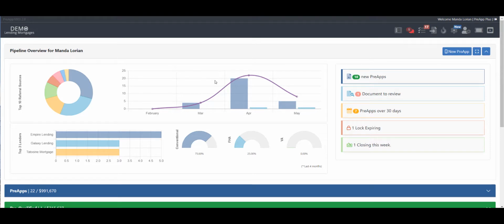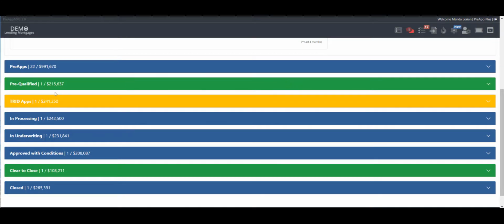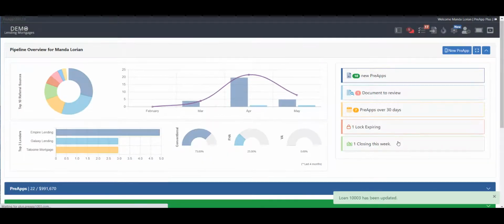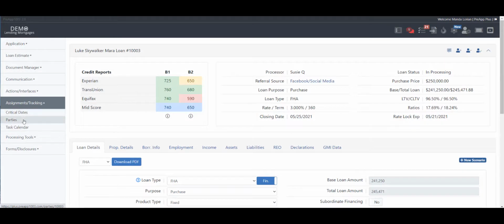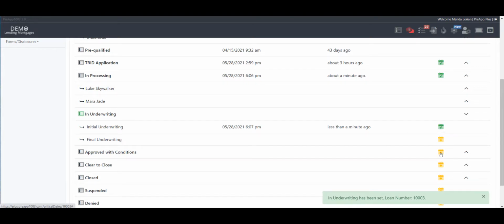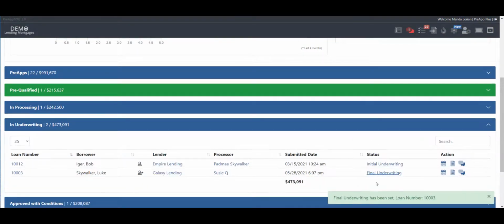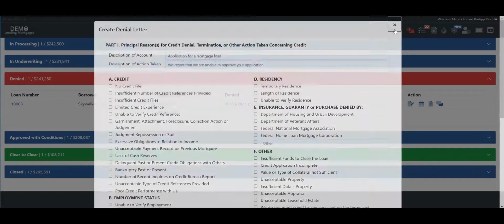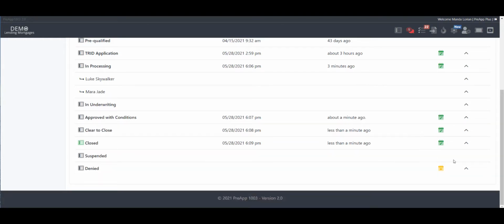Pipeline Managing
How to manage your pipeline and loan statuses in Broker Plus by PreApp 1003.  Broker Plus is the mortgage industry's leading all in one Point of Sale, LOS, and CRM that is also mobile responsive.